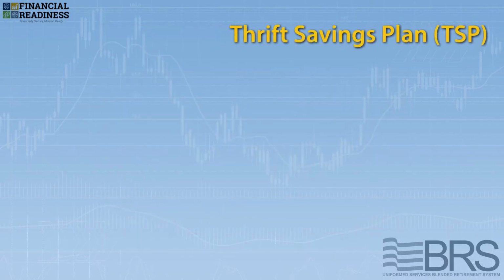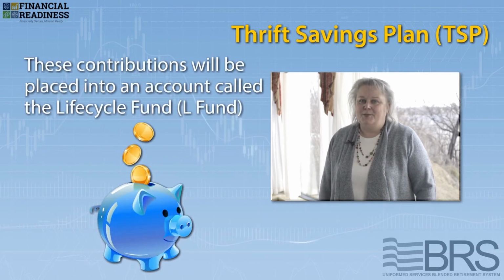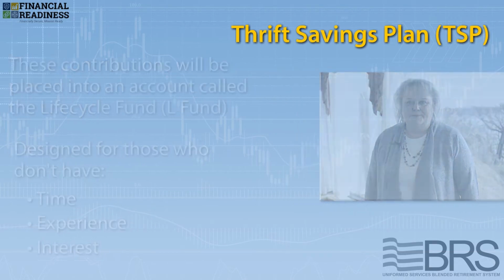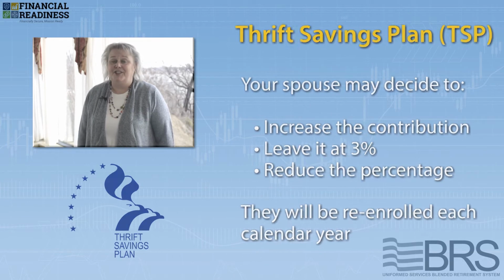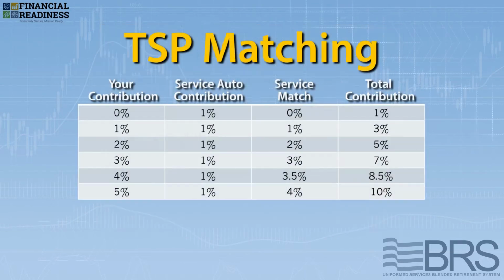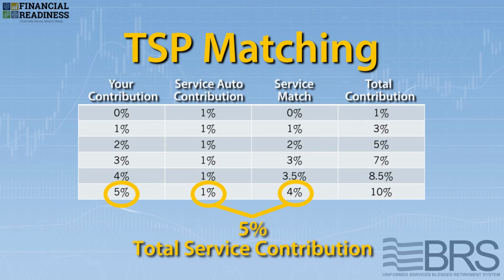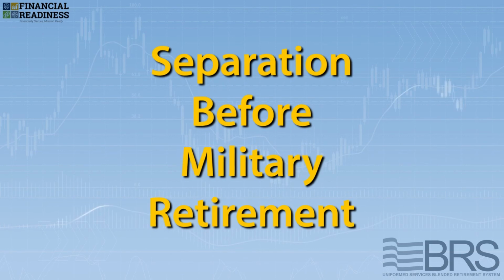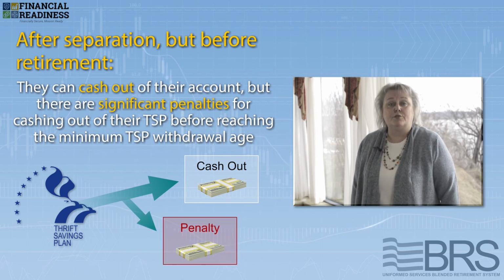TSP: What it's All About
An orientation for spouses of Service members covered by BRS.